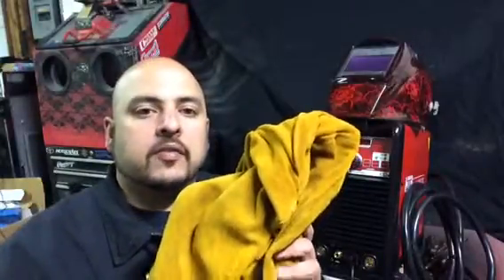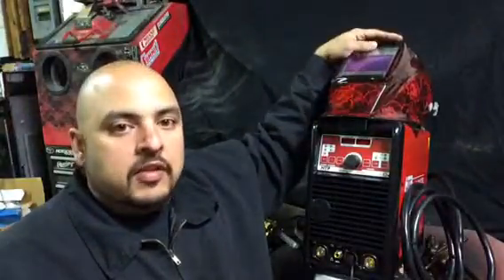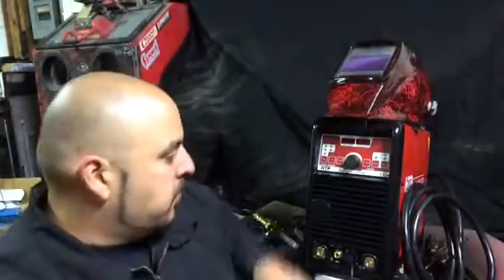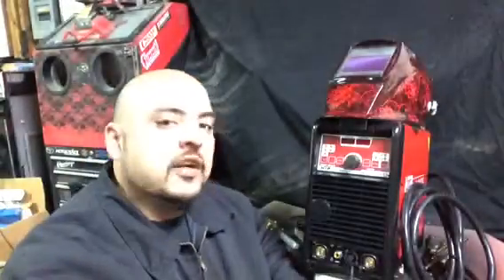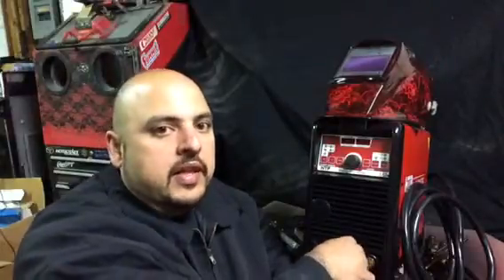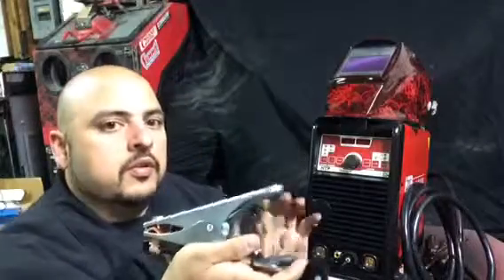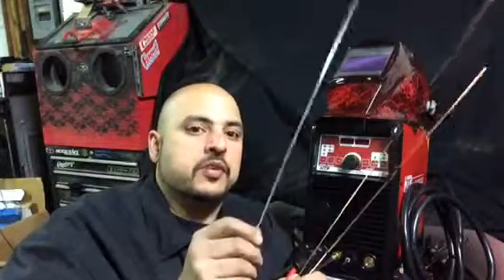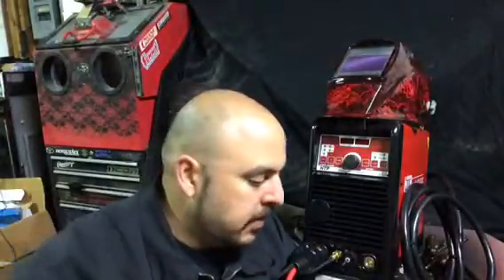Tig Welding Safety and Setup.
This is a short video showing a few safety recommendations and how to quickly connect everything on your HTP 221 Invertig
The fact